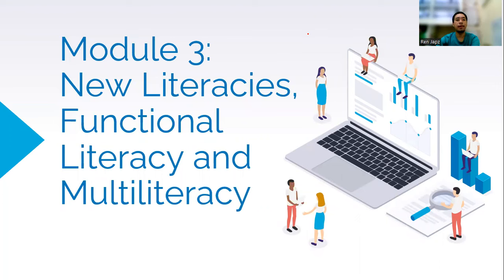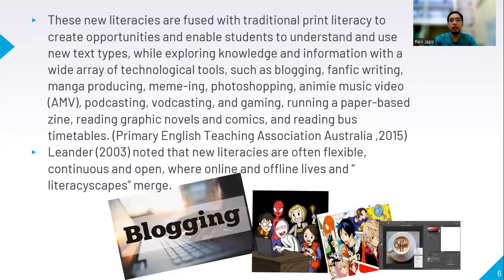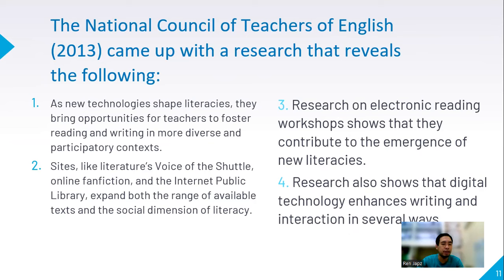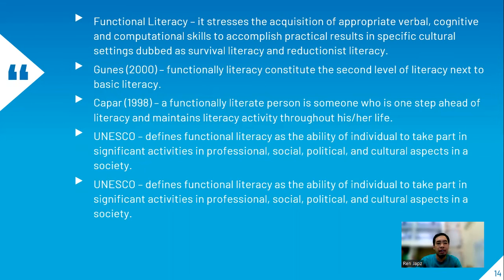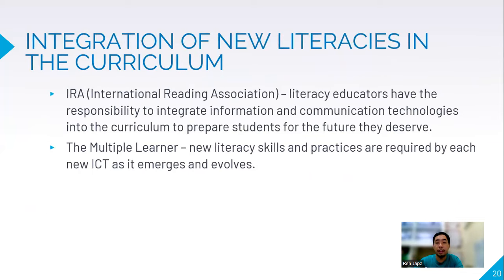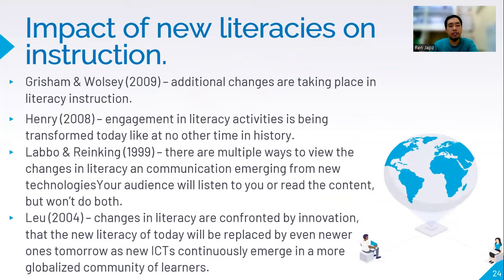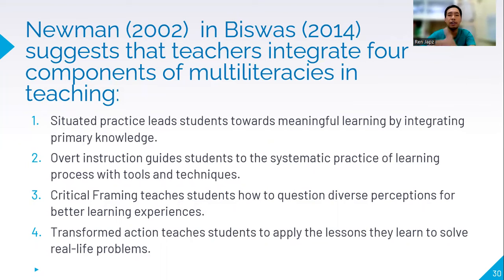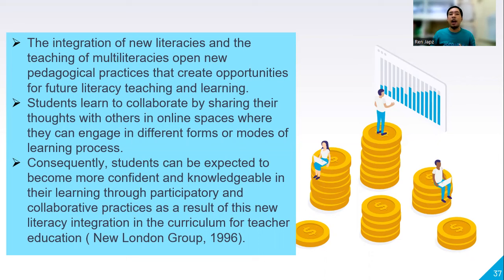MULTILITERACIES, FUNCTIONAL LITERACY AND NEW LITERACIES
Multiliteracies is the concept of understanding information and the design of meaning through the manipulation of individual modes, these being: Linguistic Meaning, Visual Meaning, Audio Meaning, Gestural, Tactile and Spatial Meaning. Each mode has a different characteristic used for meaning-making, communication and representation of knowledge and ideas.

Multimodality is the combined use of several modes together and intentionally using a specific function of a mode to create a message for a purpose and audience.

JapzThouhts
Educational Leadership(Lead by Example)

RENE JAPITANA
History with Sir Japz
Distance Learning Tips
Educational Leadership